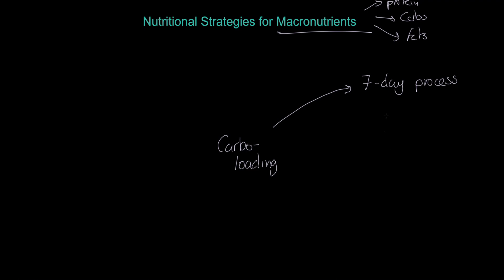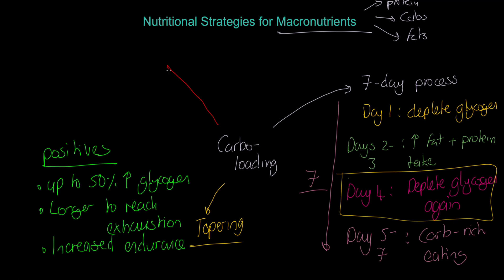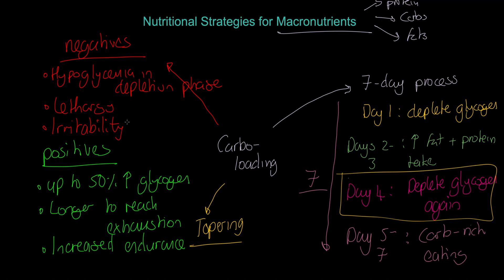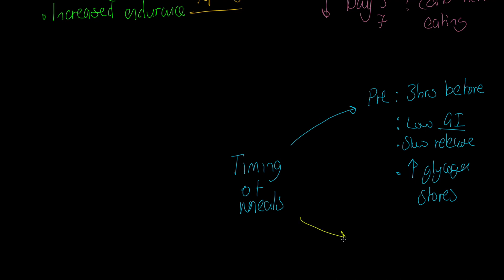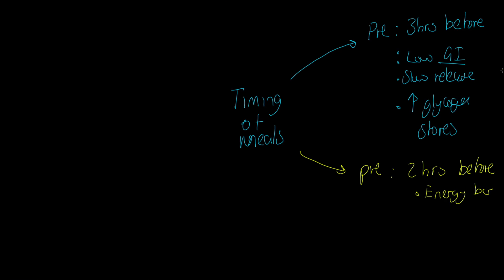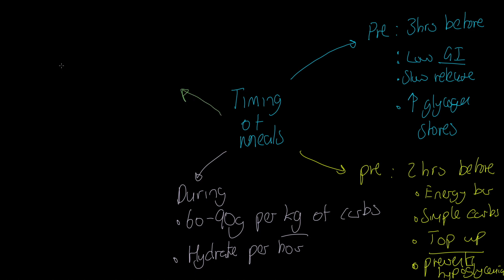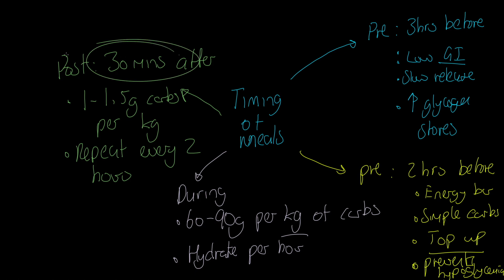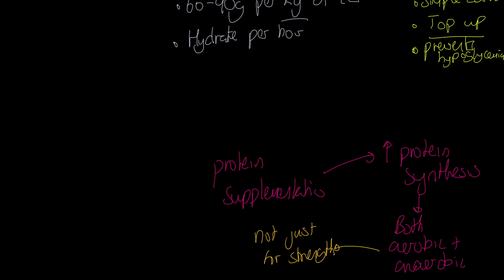IB Sports, exercise and health science 2024: Nutritional strategies- macronutrients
Physical Education and Sport teaching is our speciality! This video, all about nutritional strategies (macronutrients), is for the brand new IB: Sports, exercise and health science course (launching in August 2024 on TheEverLearner.com).